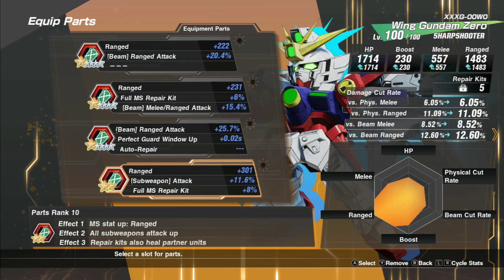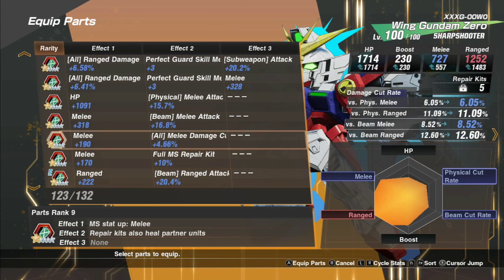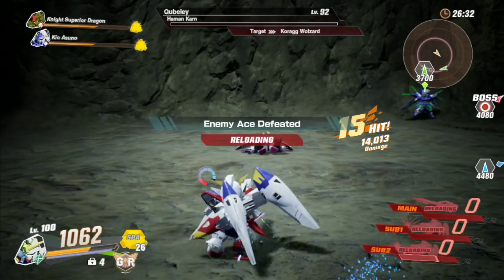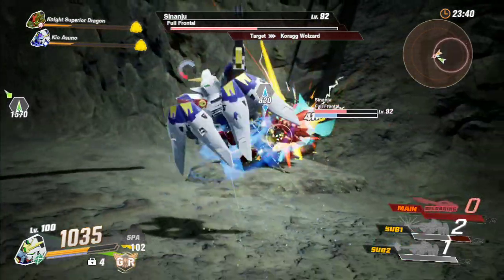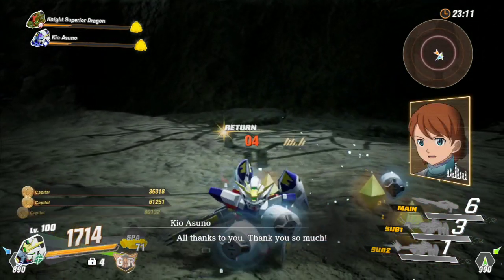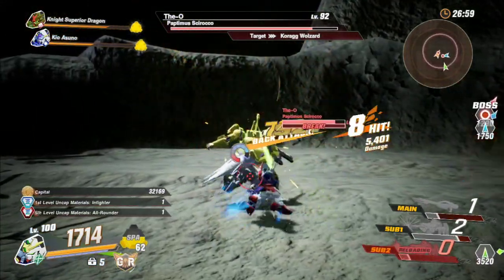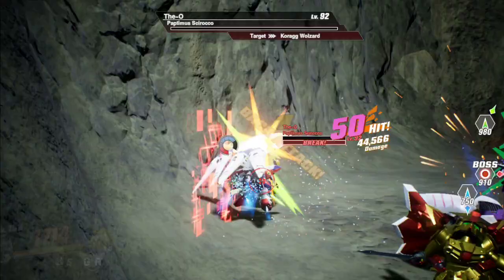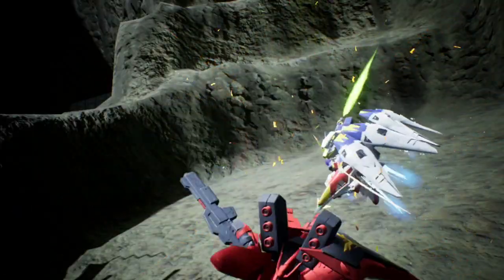SD Gundam Battle Alliance: How To Build Wing Gundam Zero Parts To Use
wing for some reason has a nice versatile kit